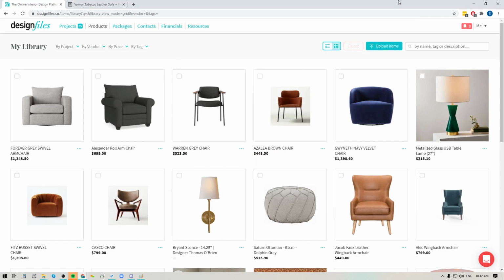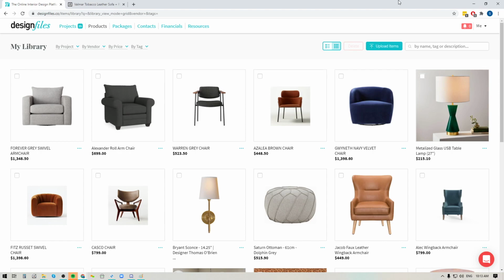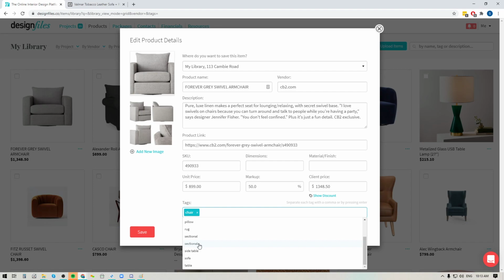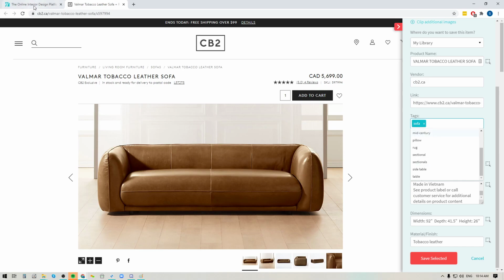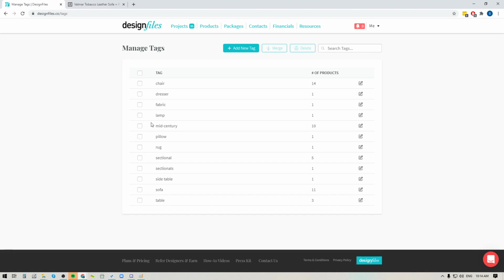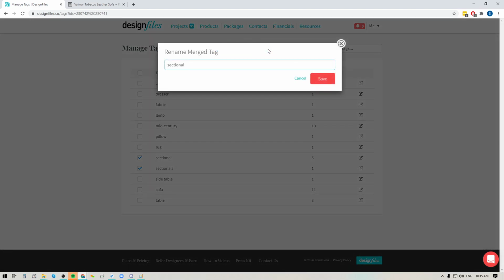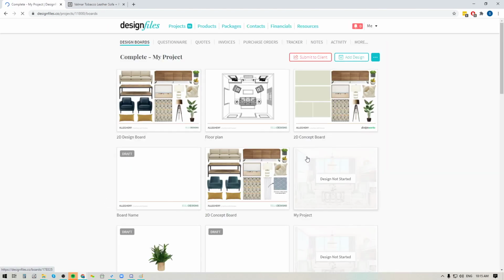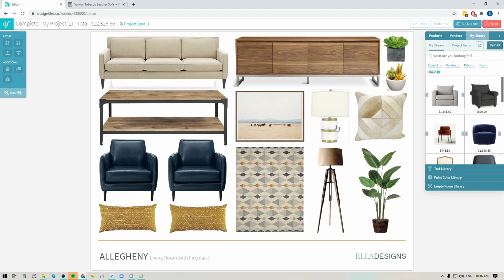DesignFiles.co - Creating Product Categories with Tags